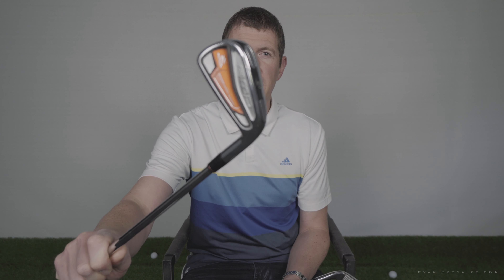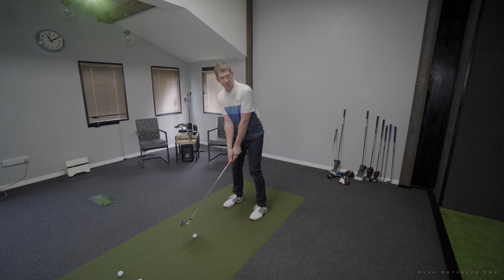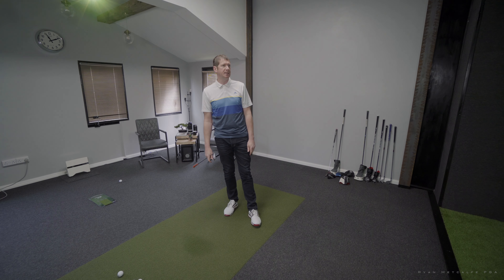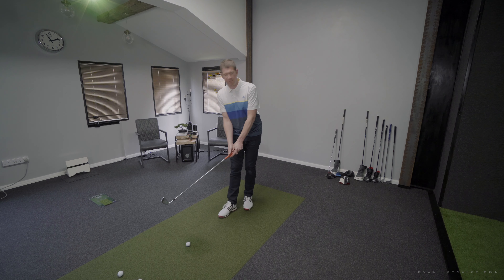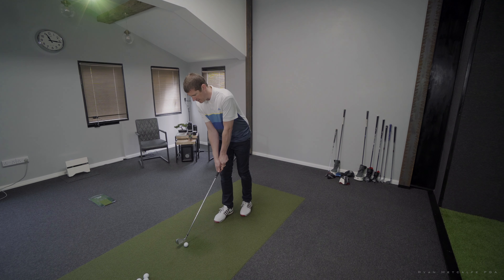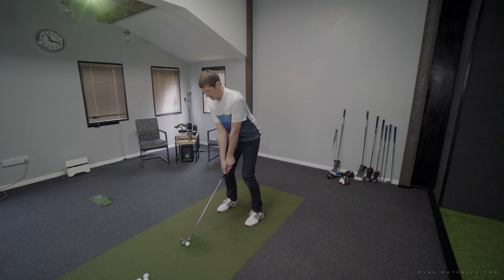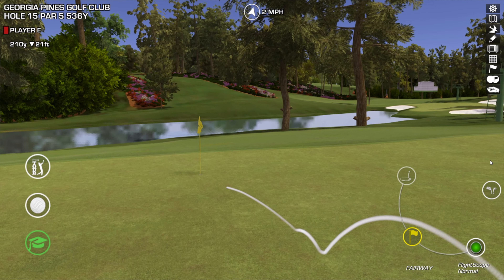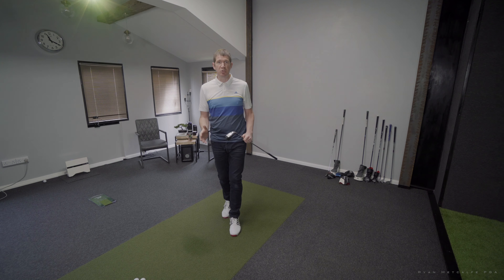SHOT SHAPING - BLADE OR CAVITY